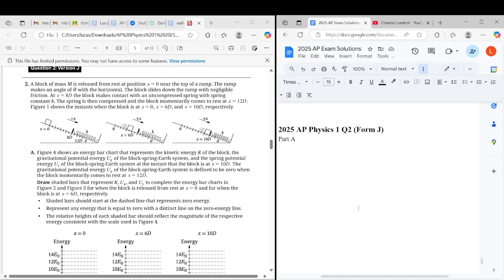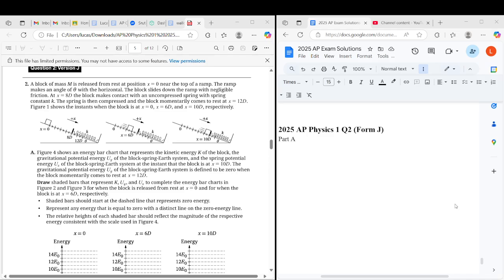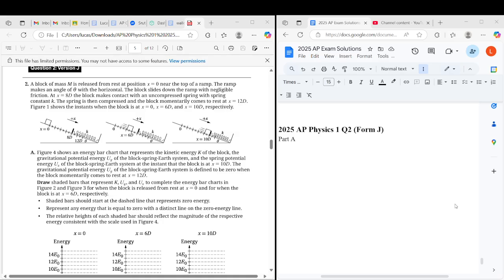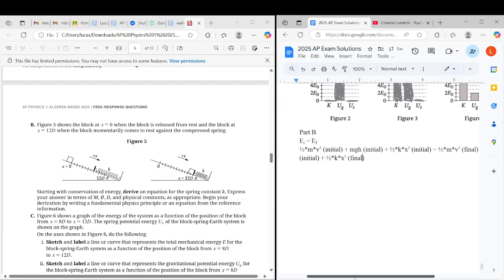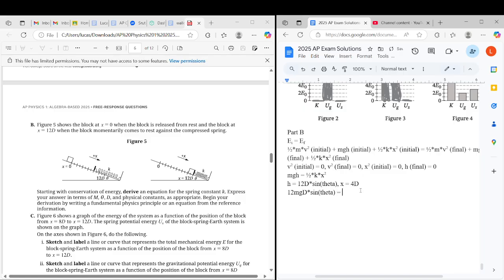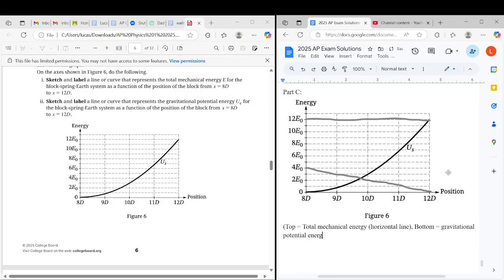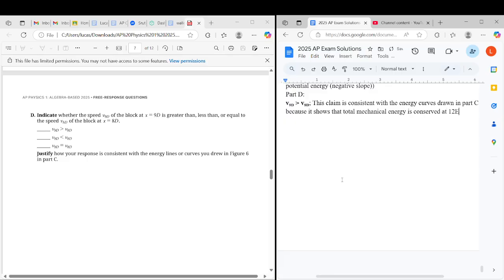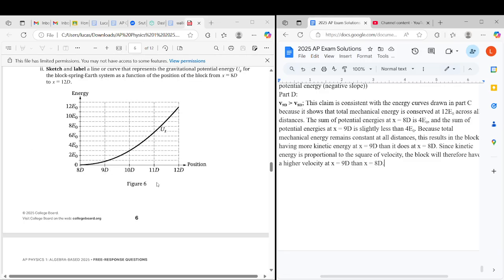2025 AP Physics 1 Form J FRQ 2 Solution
In this video, LucZha003 presents his solution to the second free-response question on Form J of the 2025 AP Physics 1 exam.

Tentative point distribution (unofficial):
1 point is earned for drawing energy bar charts with no spring potential energy.
1 point is earned for drawing an energy bar chart with no kinetic energy and 12 units of gravitational potential energy for x = 0.
1 point is earned for drawing an energy bar chart with 6 units of gravitational potential energy and 6 units of kinetic energy for x = 6D.
Total for part A: 3 points
1 point is earned for a multi-step derivation that begins with the conservation of energy.
1 point is earned for substituting in 0 for both initial and final velocity and final height.
1 point is earned for substituting in 12D*sin(theta) for the initial height OR substituting in 4D for x for the final spring potential energy.
1 point is earned for a final answer of 3*Mg*sin(theta)/2D or equivalent.
Total for part B: 4 points
1 point is earned for drawing a straight horizontal line at 12E0 for total mechanical energy with the correct label.
1 point is earned for drawing a straight line for gravitational potential energy starting at 4E0.
1 point is earned for drawing a straight line for gravitational potential energy connecting (8D, 4E0) and (12D, 0).
Total for part C: 3 points
1 point is earned for selecting (v_9D is greater than v_8D) with an attempt at a relevant justification.
1 point is earned for justifying the claim using conservation of energy and the graph in part C.
Total for Part D: 2 points
Total for the question: 12 points